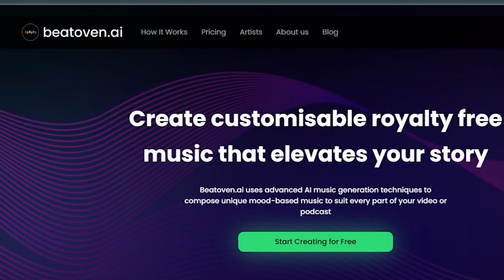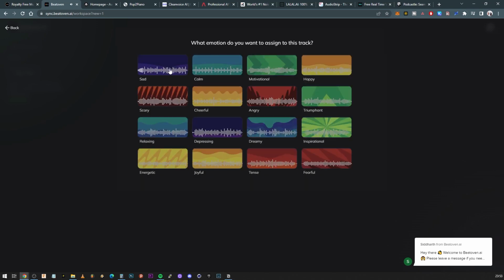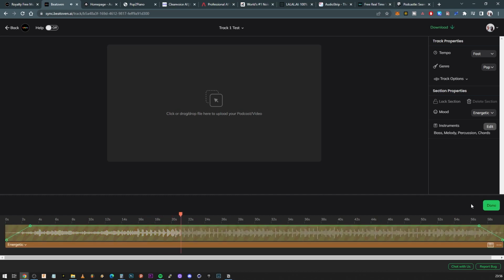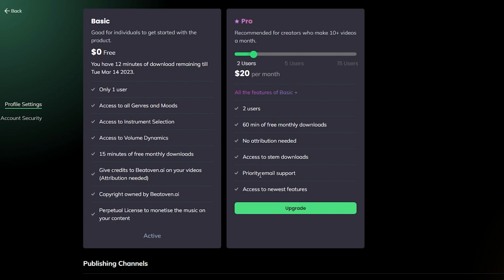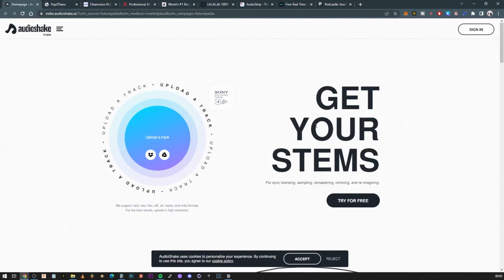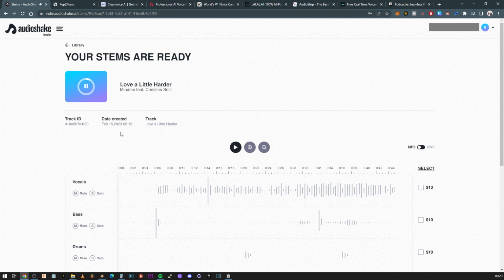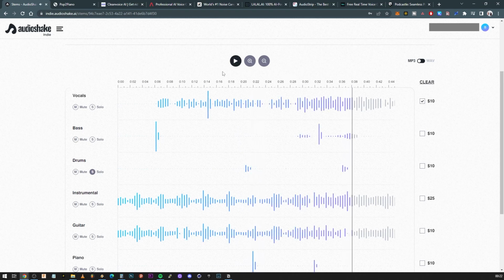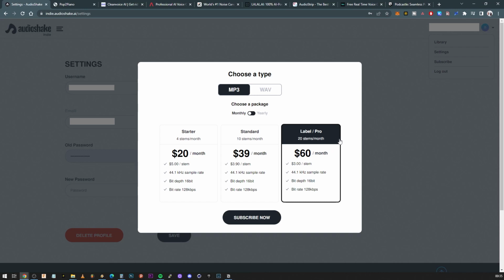How to Make Music With Artificial Intelligence! | Review of Beatoven & AudioShake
Today's video explores how AI is revolutionizing the world of music and sound production. We'll look at two tools that use AI to create and process music.

The first tool is called "Beatoven", which lets you create interesting AI-generated music. And the second tool is "Audioshake", a game-changing software that allows you to extract individual stems from any song you choose.

So, whether you're a producer, musician, or just a lover of great music, you'll definitely enjoy this video.

Some music generated by Beatoven.ai